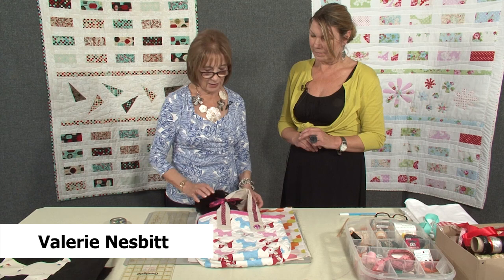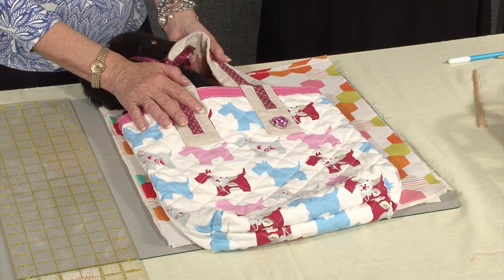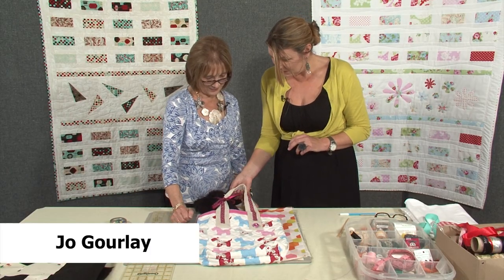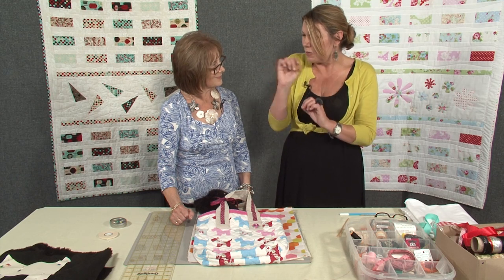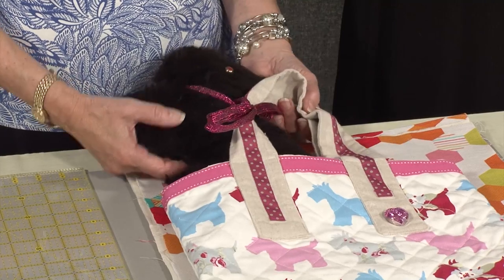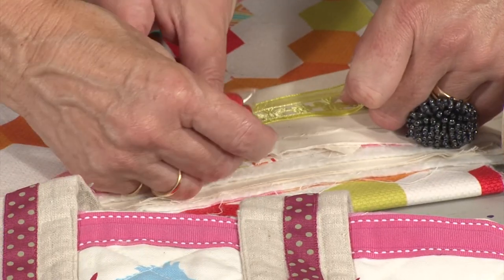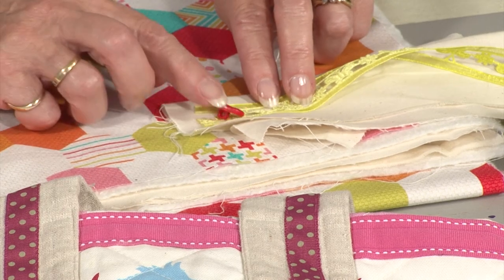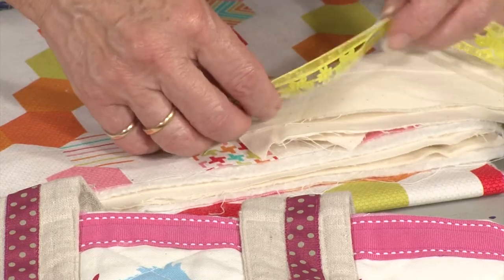Scottie Dog Bag with Jo Gourlay (Taster Video)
Scottie Dog Bag with Jo Gourlay  - Try your hand at easy machine quilting, mix in some fab fabric, ribbons and a bit of sparkle, not forgetting a lovable Scottie dog, and your favourite little girl is  all set for summer. This is also a project in which you could be helped by the younger sewing generation.